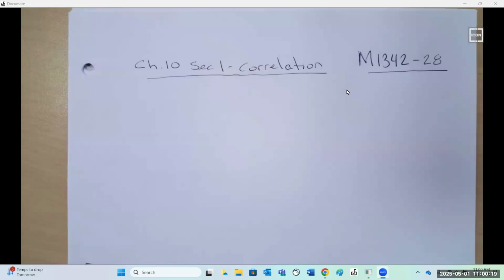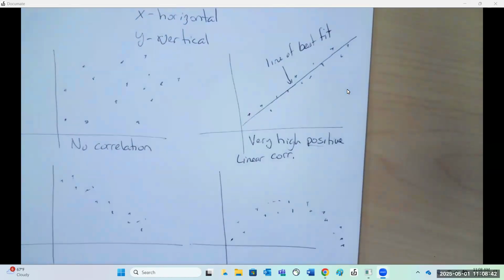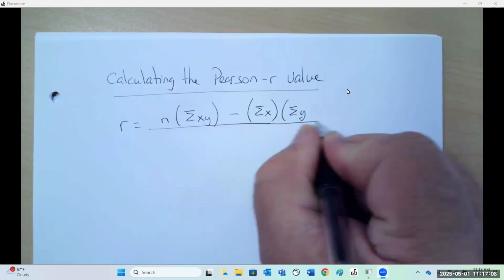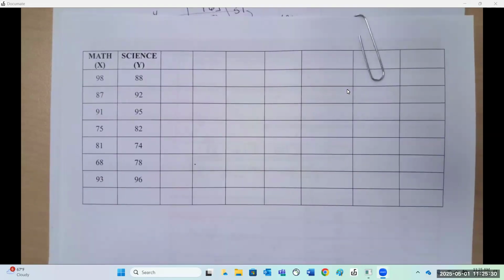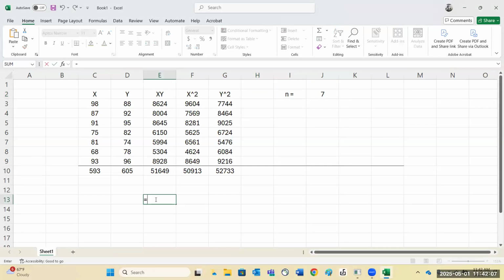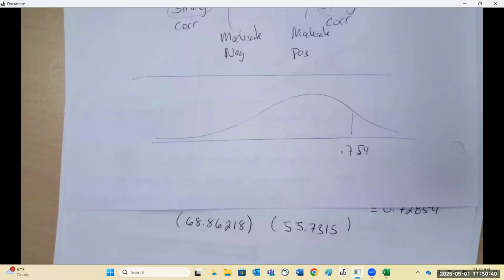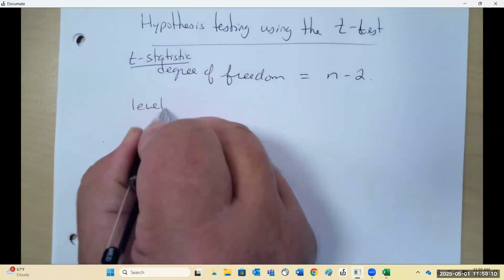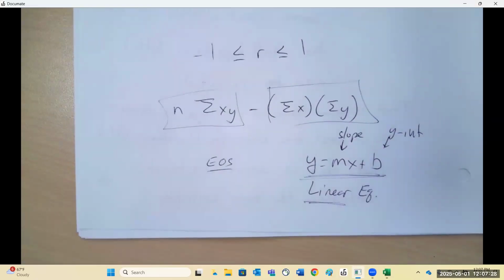MATh 1342 CH 10 SEC 1 Correlations DAY 28